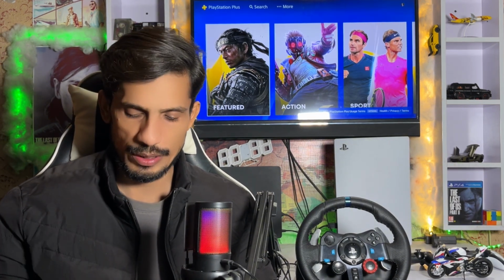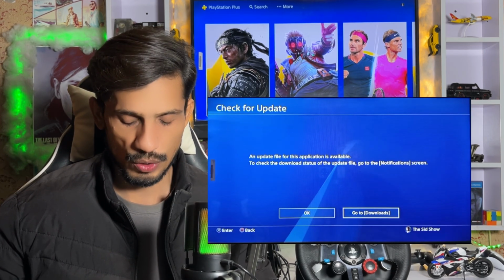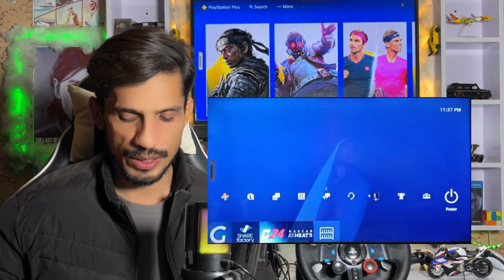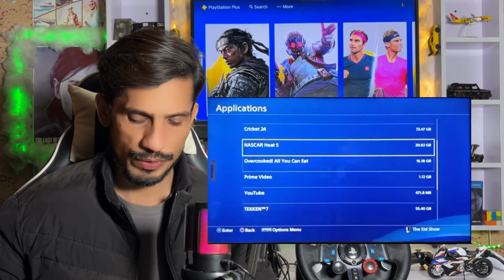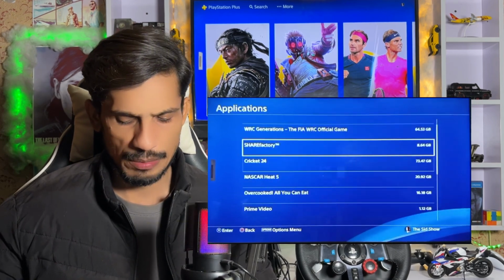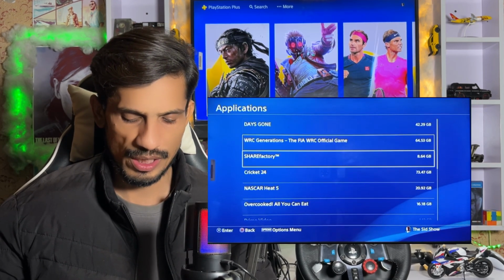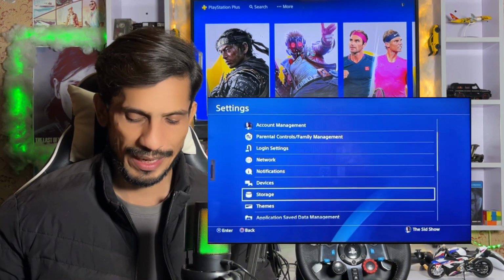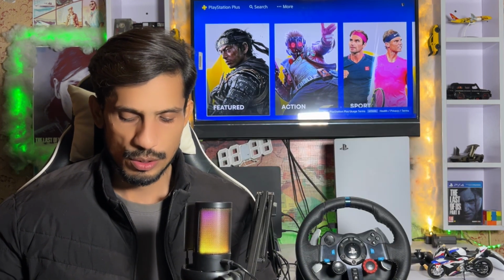How To Fix PS4 Error Code CE-32869-8 Could Not start the application